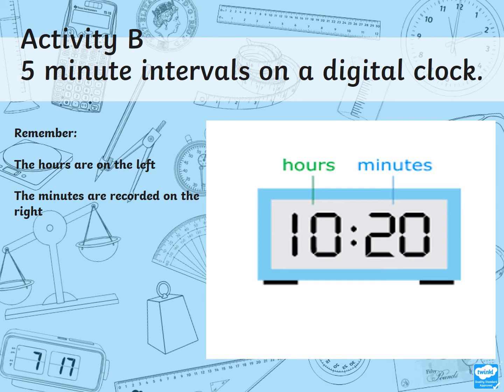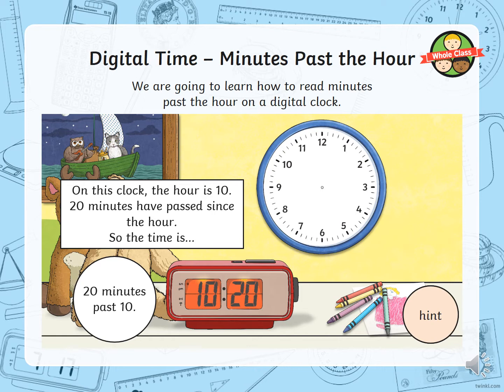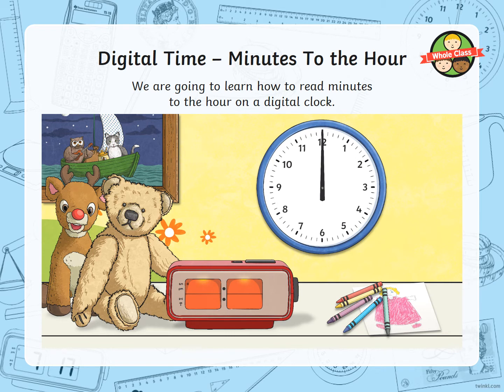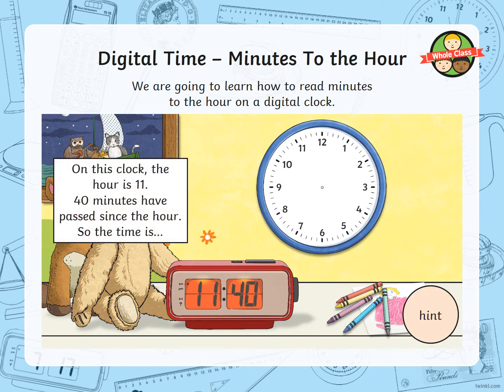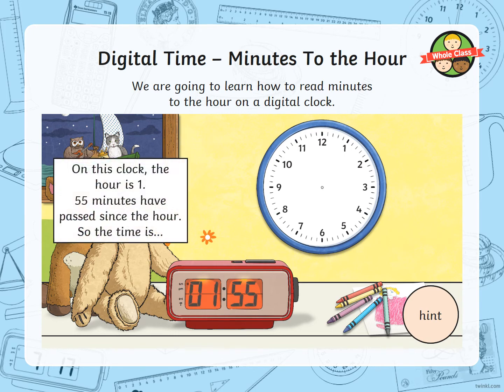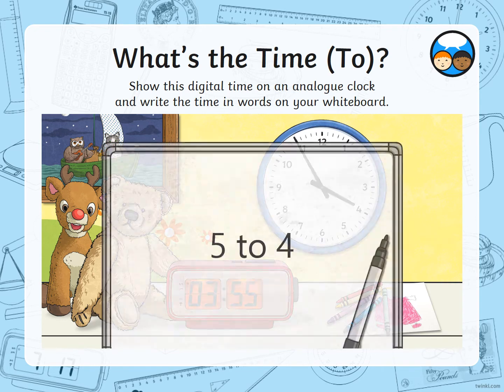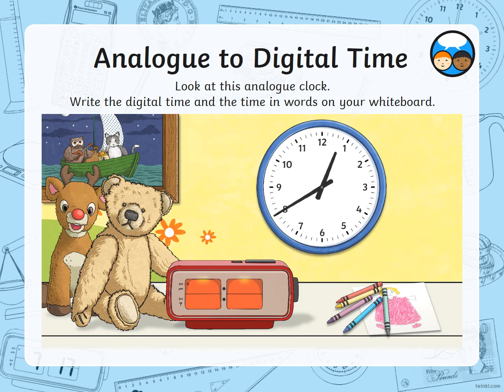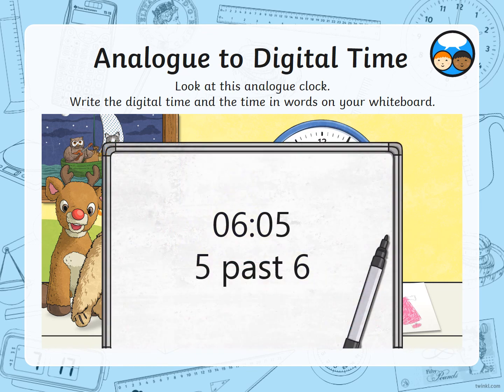Activity B Digital Time Five Minute Intervals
Teach your child how to tell the time on a digital clock-5 minute intervals